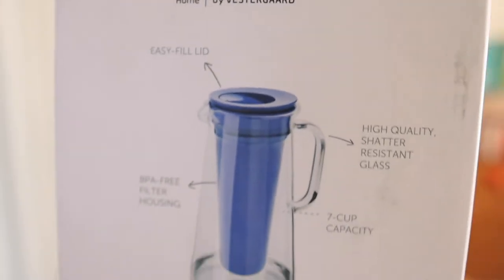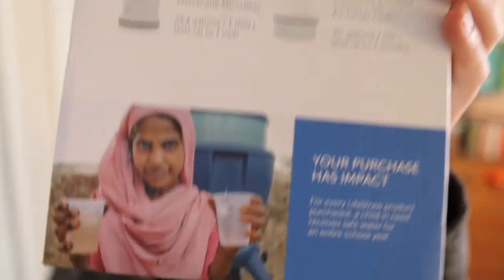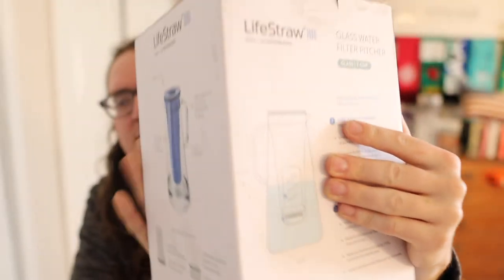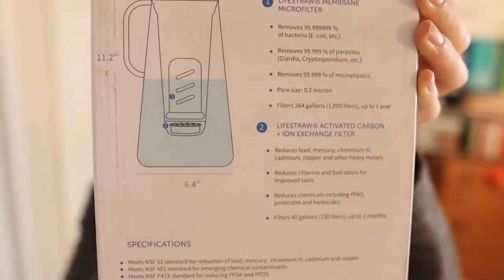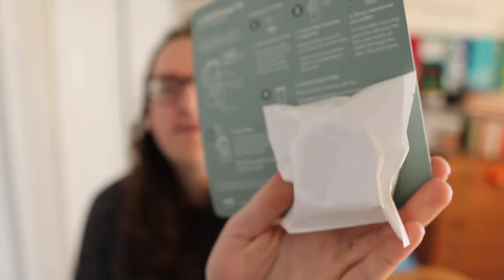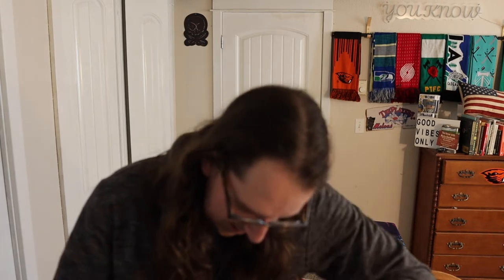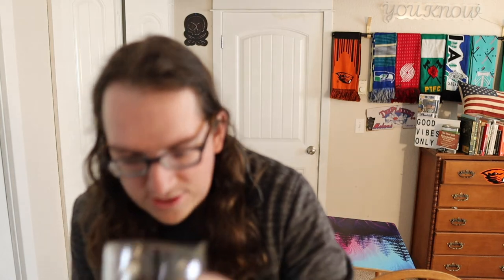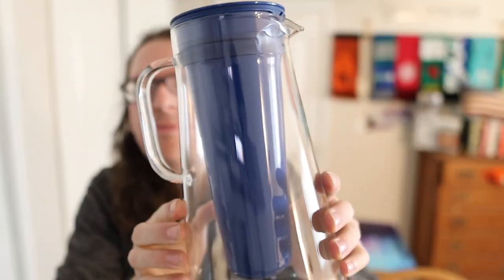Life straw glass water filter Pitcher unboxing￼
This is my unboxing of this￼ Life straw glass water filter Pitcher

if you would like to send me something here is my address it is PO Box 1221 Newport, OR 97365 and if you want to send me stuff using UPS or FedEx I guess you need a street address so here’s the street address 310 SW. 2nd St. Box number 1221 Newport, OR 97365 United States of America